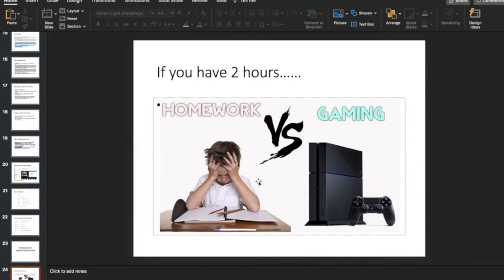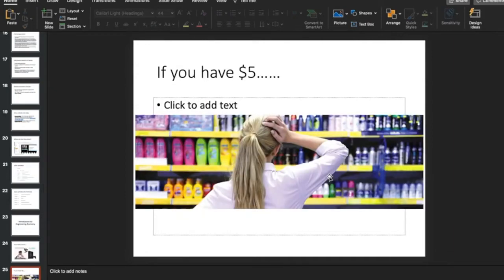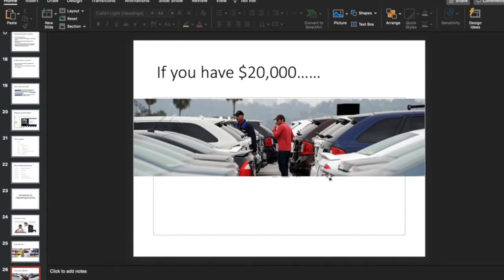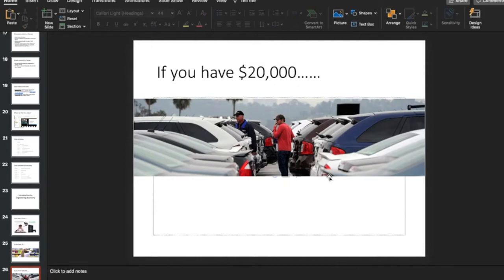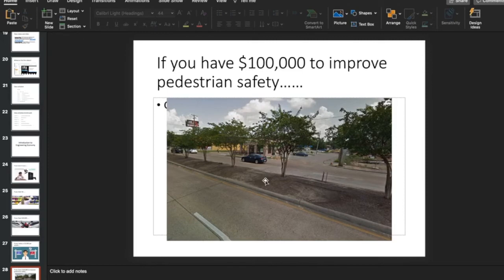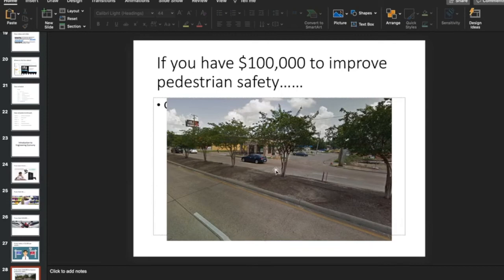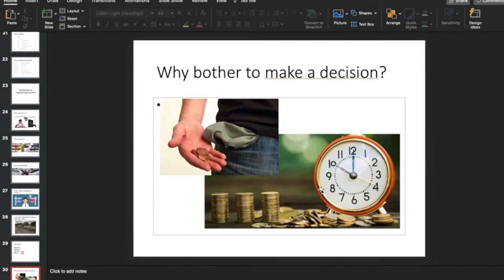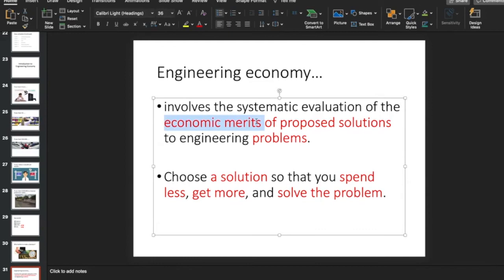IET 390 Lec1 Ch 1-1 Intro to Eng Econ